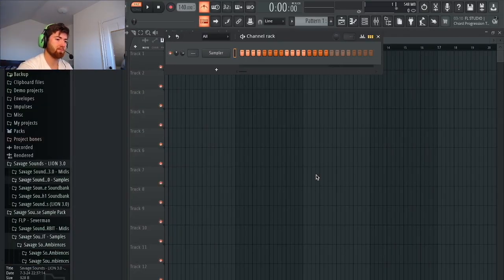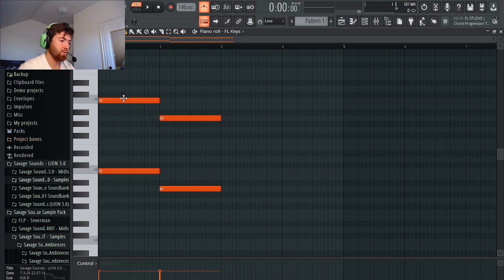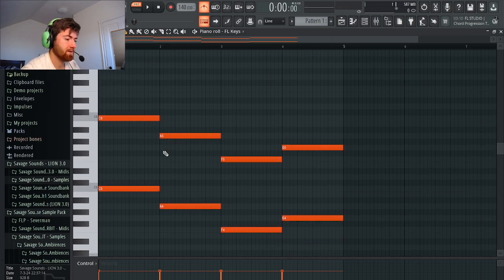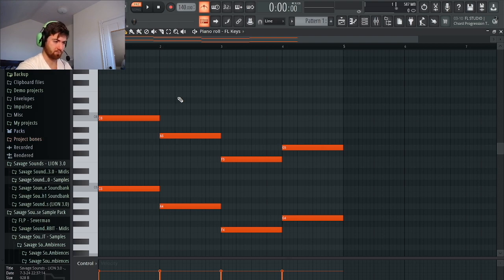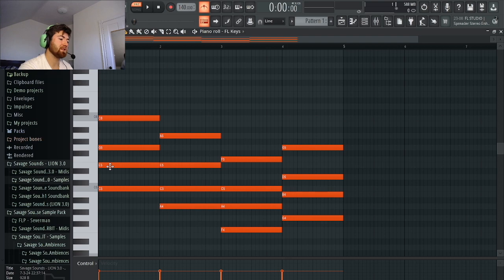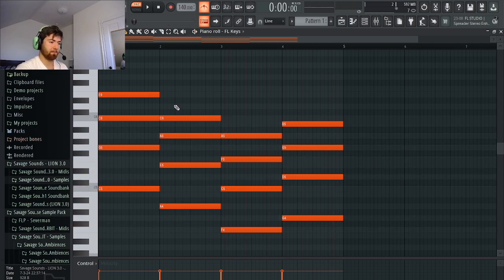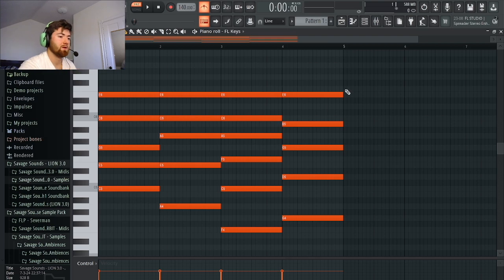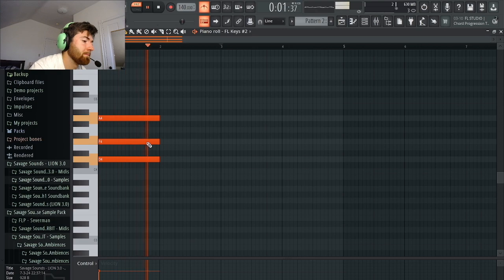How to Create Awesome Chord Progressions in FL Studio (EDM Tutorial #1)